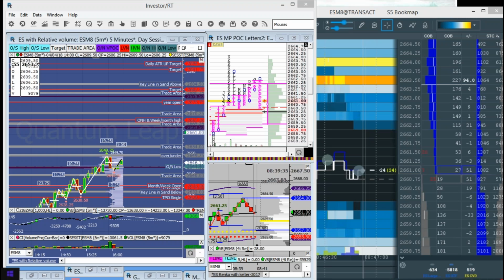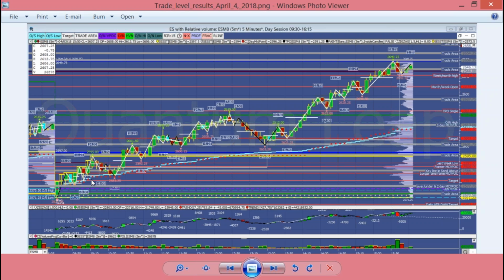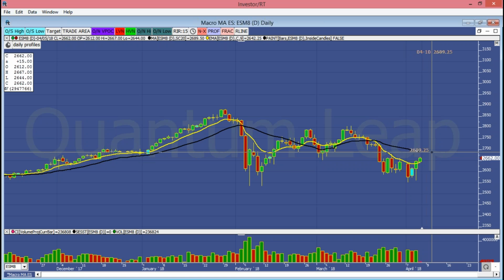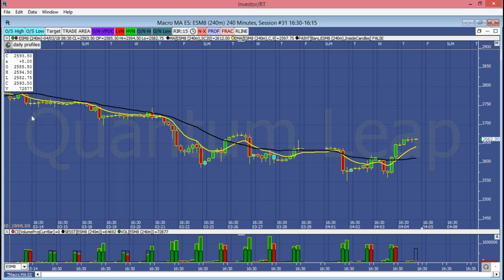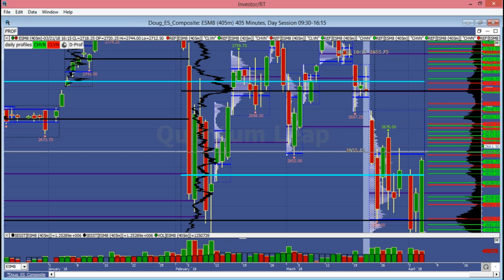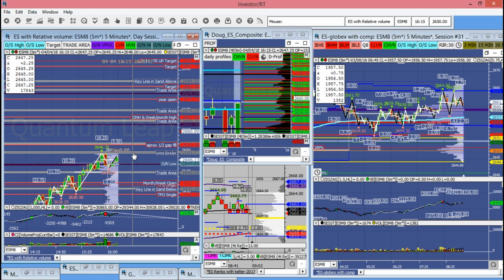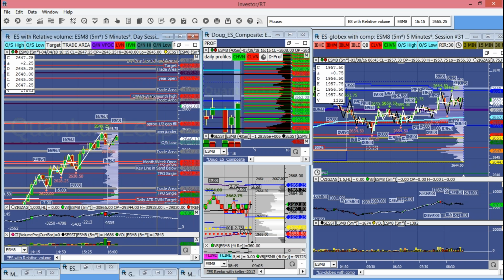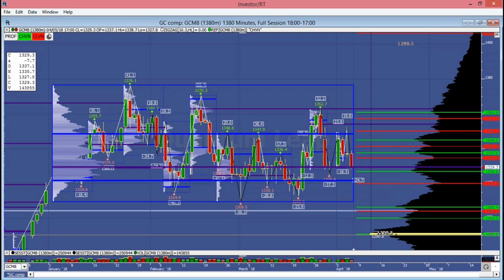Premarket analysis and trade plan setup April 5, 2018